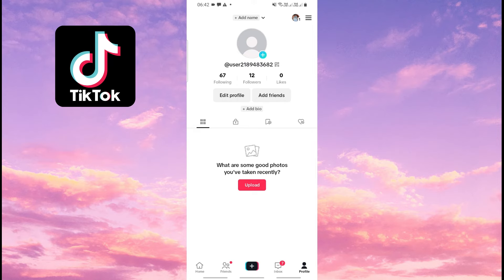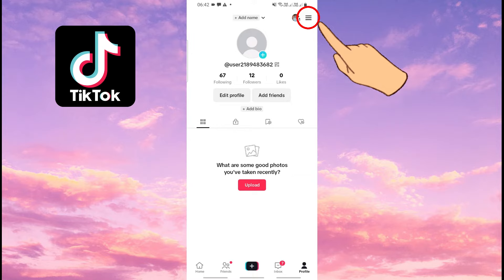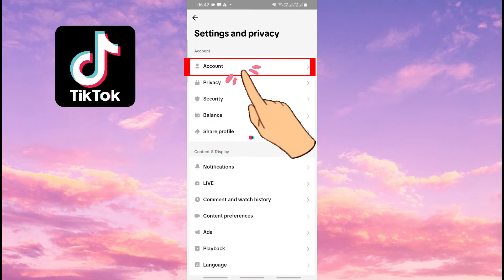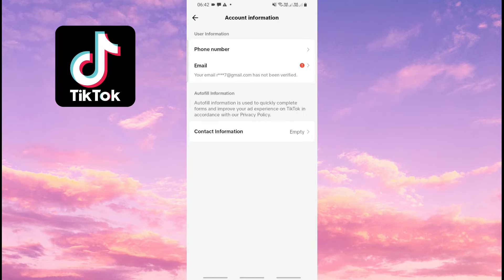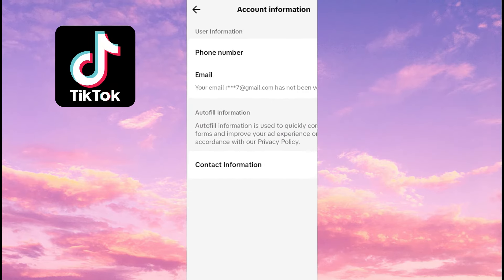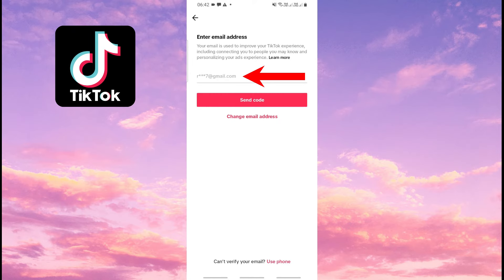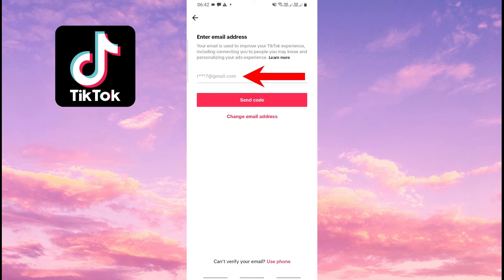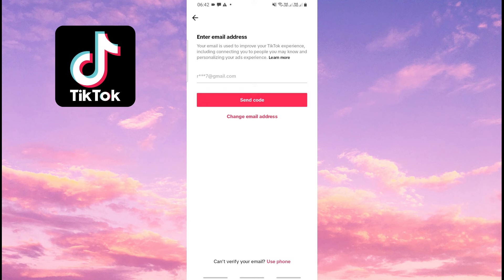How to View your Email on TikTok